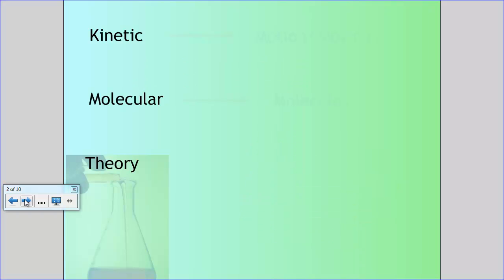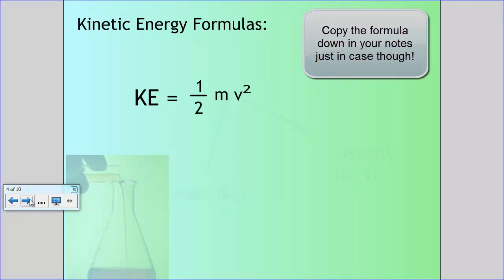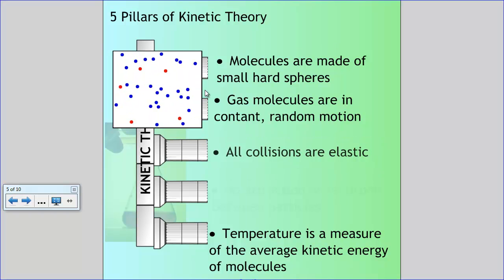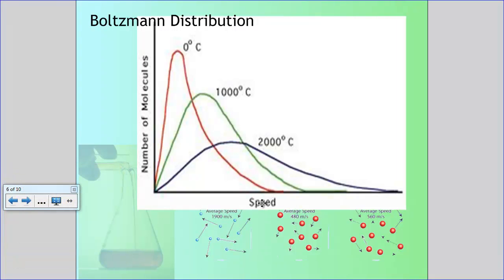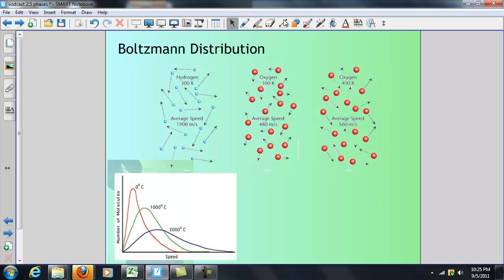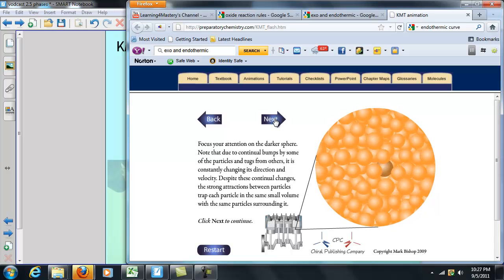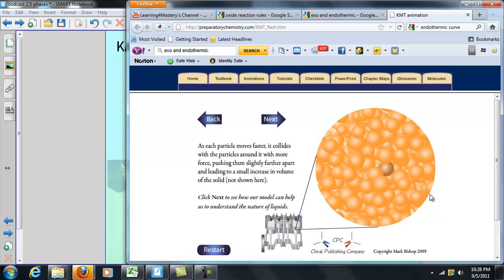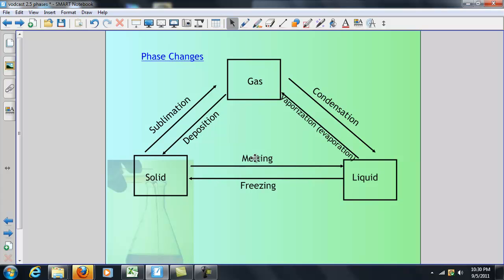vodcast 2 5 KMT ipad